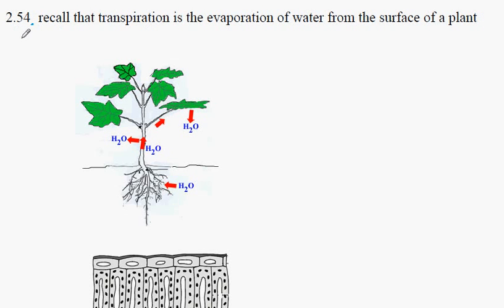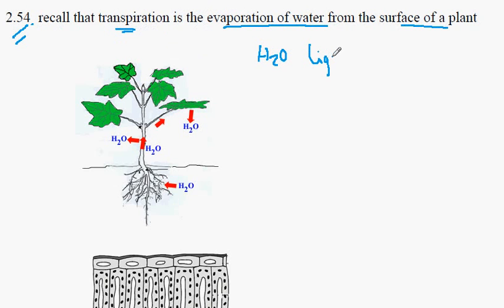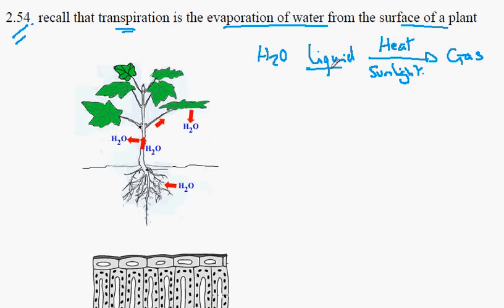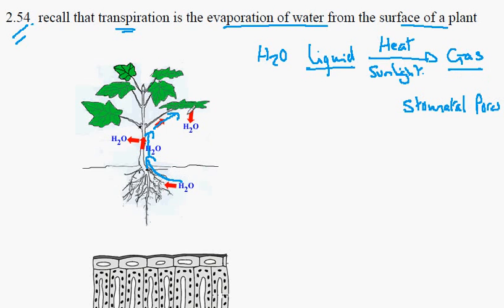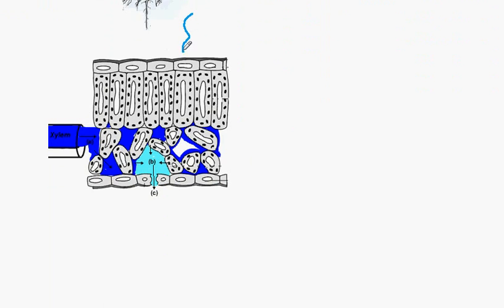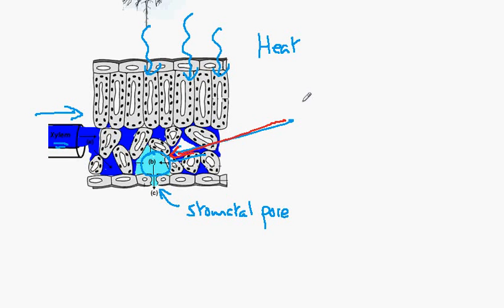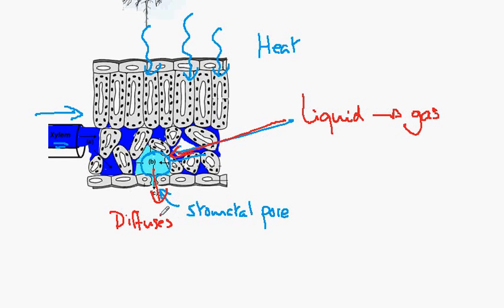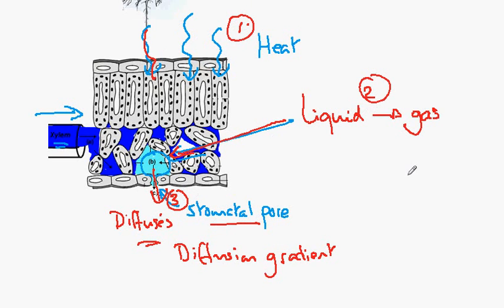2.54 Transpiration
the evaporation of water from the leaf